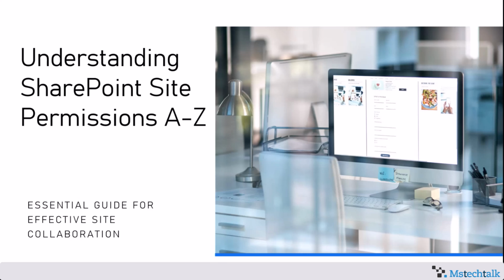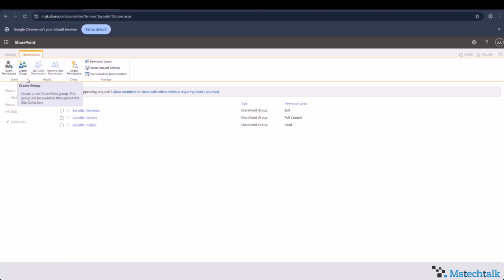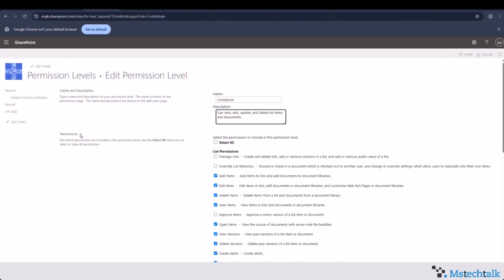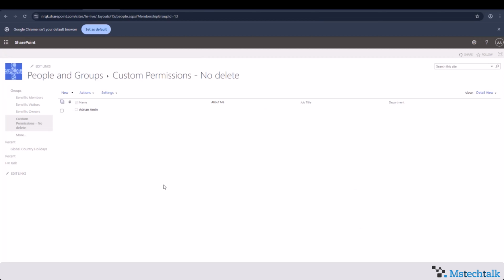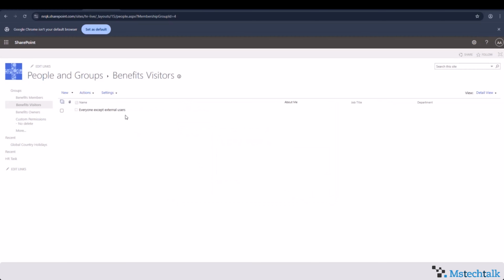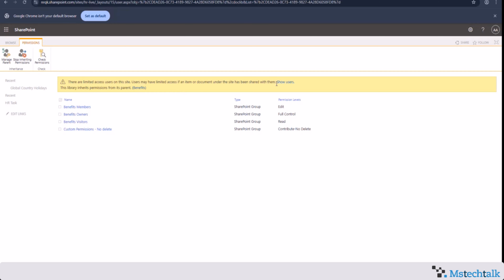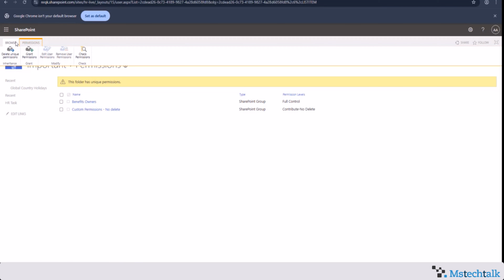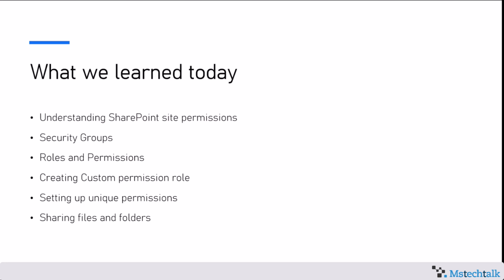Understanding SharePoint site permissions A to Z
This video training focuses on managing SharePoint site permissions, detailing site security, security groups, and user roles. It demonstrates how to customize permissions for document libraries, folders, and files, and explains the importance of unique permissions and file sharing.
Key Points:
• Understanding SharePoint site permissions
• Security Groups, Roles and Permissions
• Creating Contribute – No Delete Custom permission role
• Setting up unique permissions for document libraries, folders, and files.